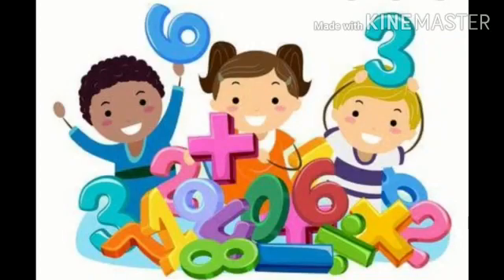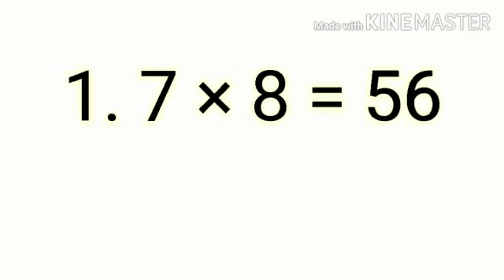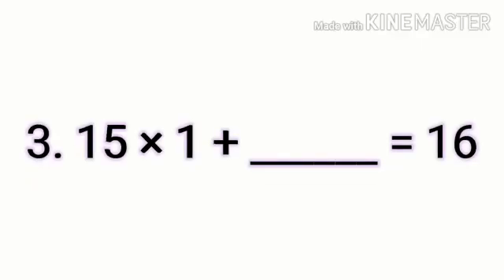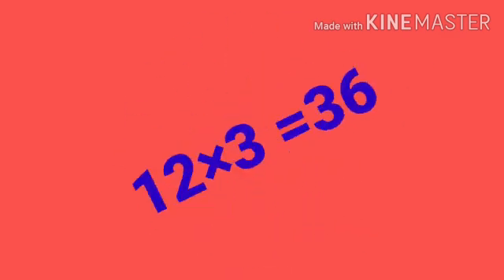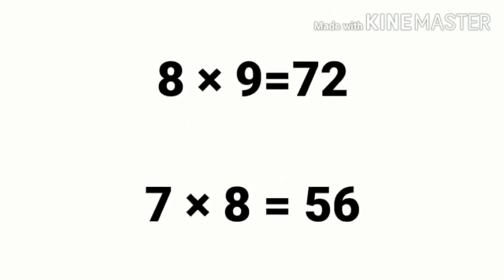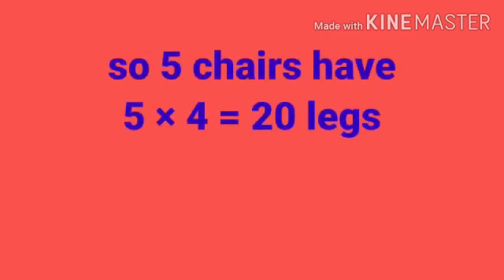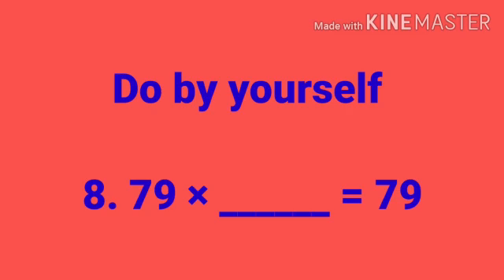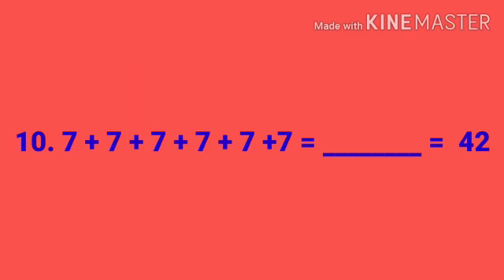solve the sums mentally, NCERT